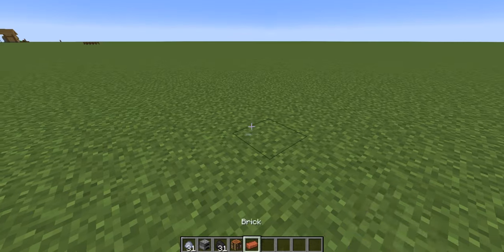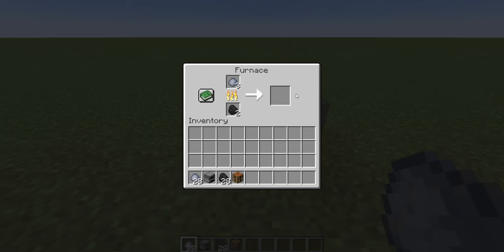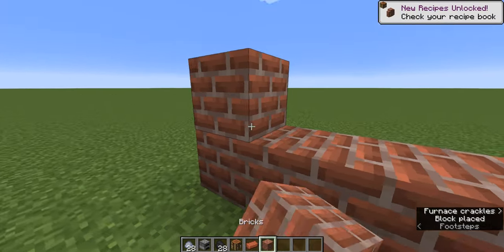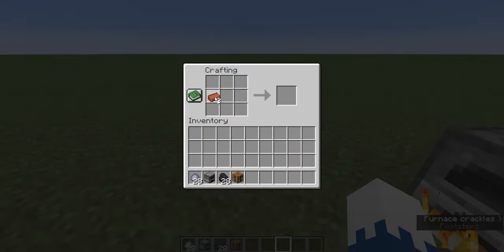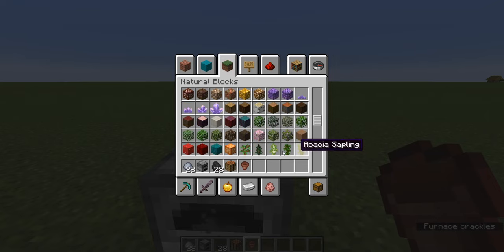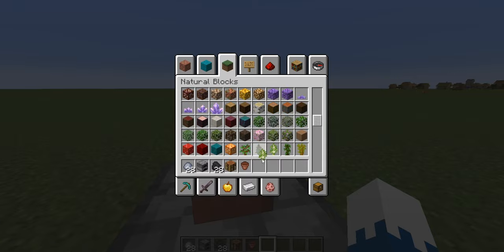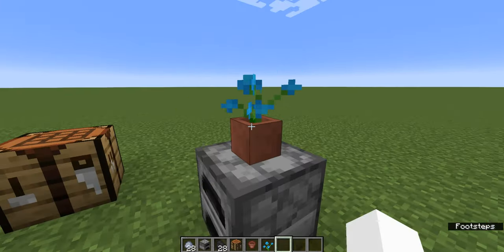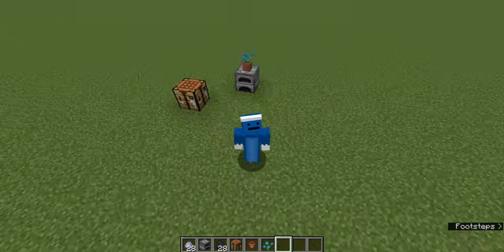Minecraft: How to Craft a Flower Pot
In this video I will show you how to craft a Flower Pot in Minecraft.